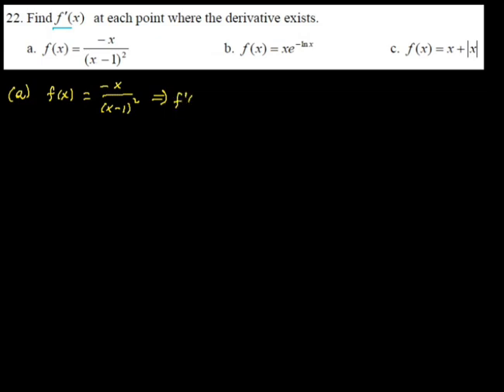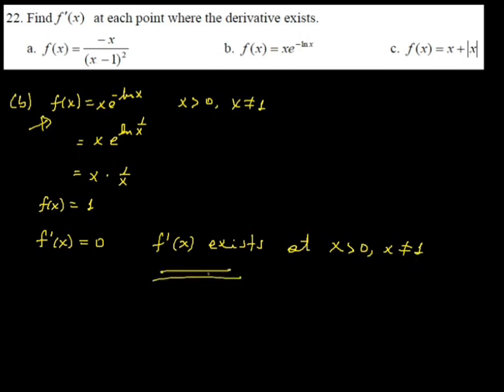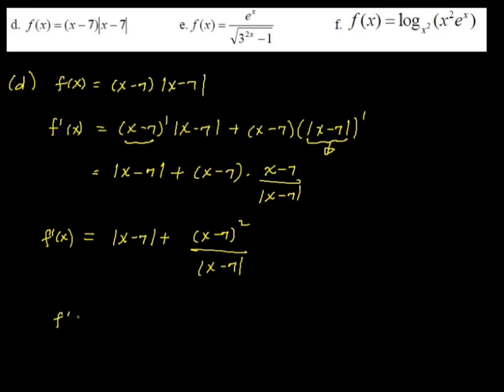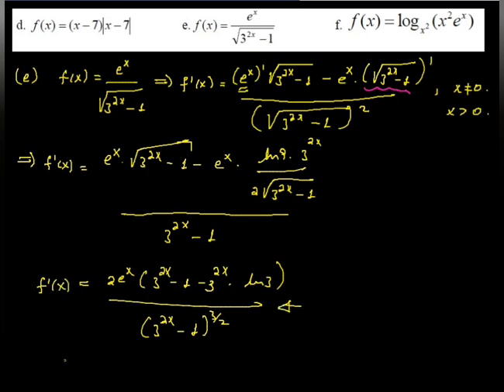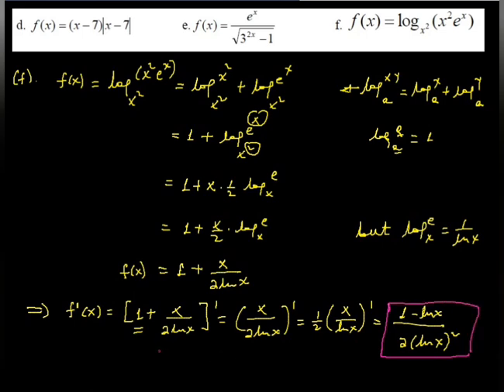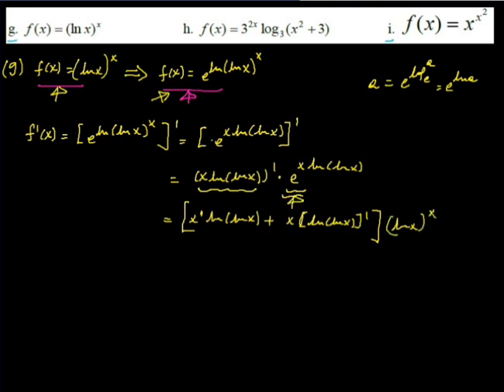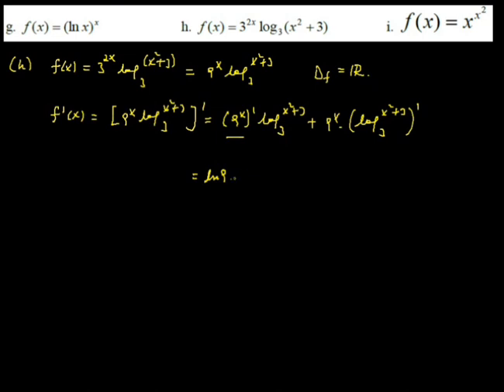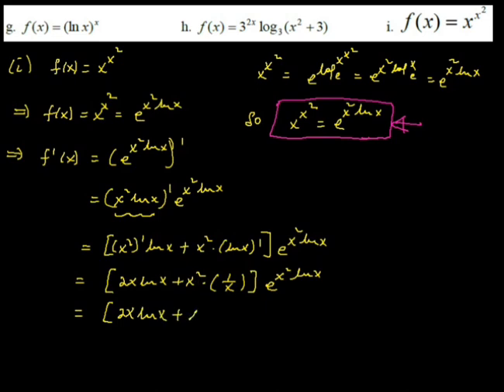Derivatives Work Sheet 3 #22